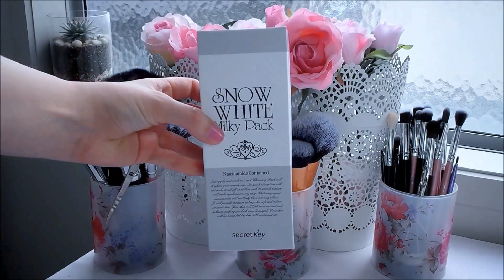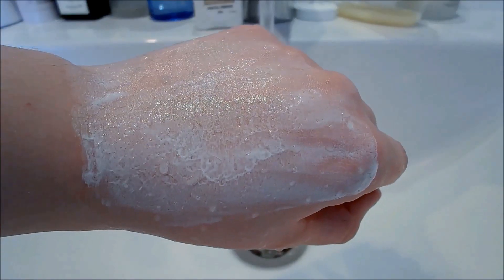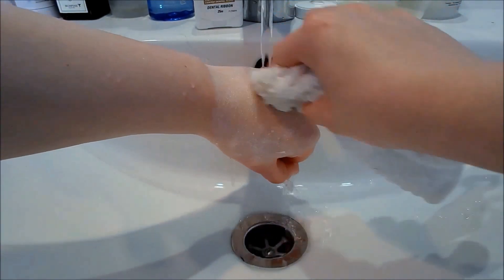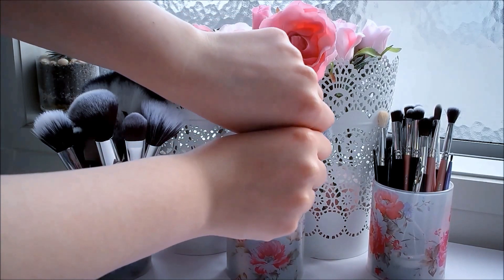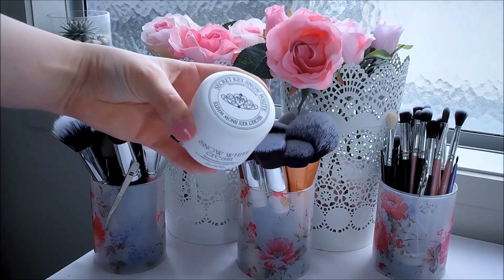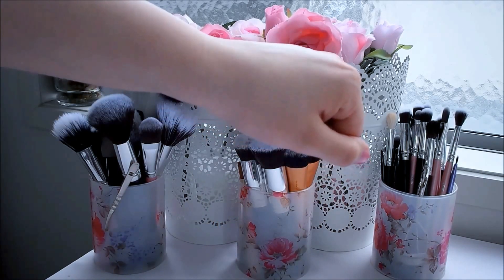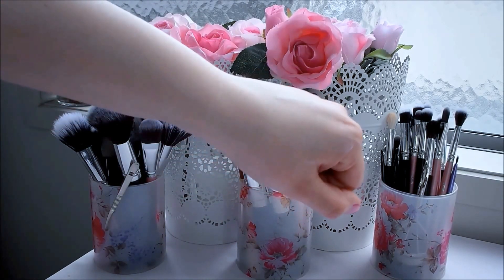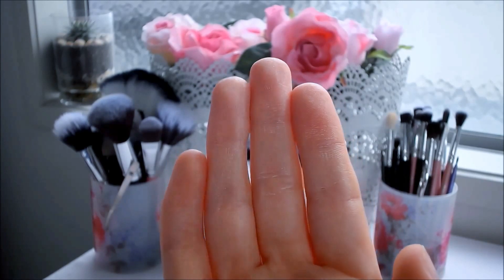Review: Secret Key Snow White Milky Pack and Cream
I love you guys, but the amount of negative comments on this video isn't good for my mental health. I've turned the comments off, please enjoy my opinion on the product which yes, may be different from your opinion. 😘